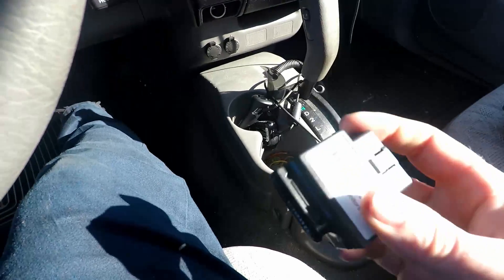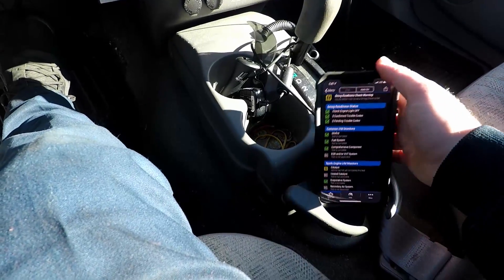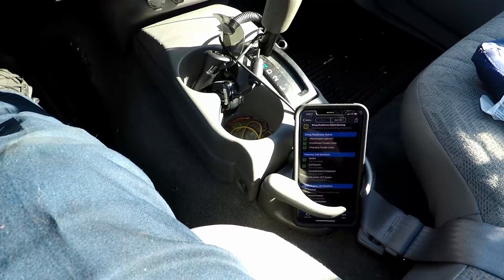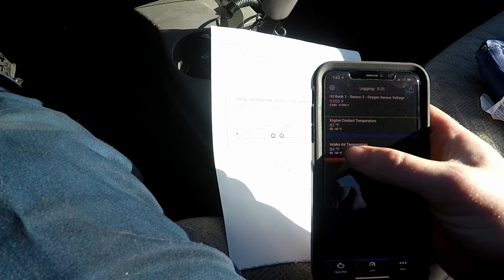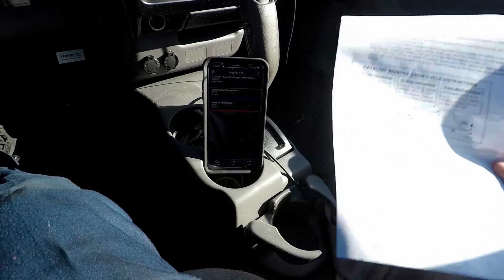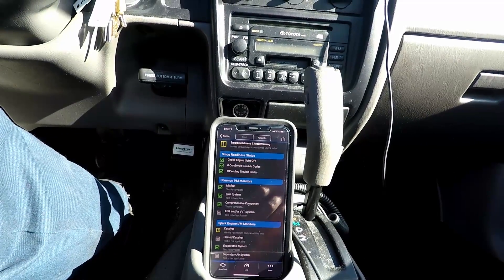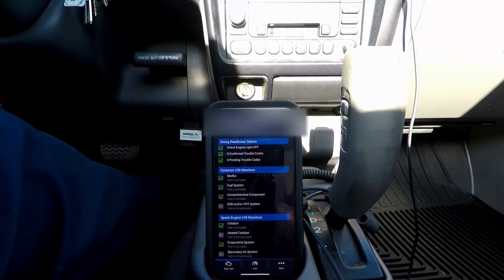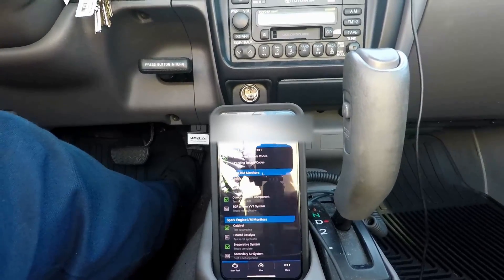Lemur BlueDriver Review / Drive cycle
I give my thoughts on the lemur blue driver obdII code reader/scan tool. it does show live data, readiness monitor status, some mode $6 as well as codes. with its small size, blue tooth capability and auto update monitor status is makes for the perfect quick tool for any tech. see warning below & always abide to state laws PLEASE!!

heres the link to the tool on amazon

WARNING !!! USING ANY MOBILE DEVICE &/OR SCAN TOOL IS NOT ONLY DANGEROUS BUT ILLEGAL IN MOST STATES !!! DO NOT UNDER ANY CIRCUMSTANCES  OPERATE DEVICES WHILE DRIVING!!! BE SMART !!! COME TO A STOP AND CHECK YOUR PROGRESS OR HAVE AN ASSISTANT/PASSENGER MONITOR THE PROGRESS!!!